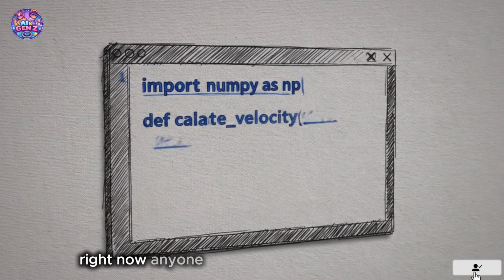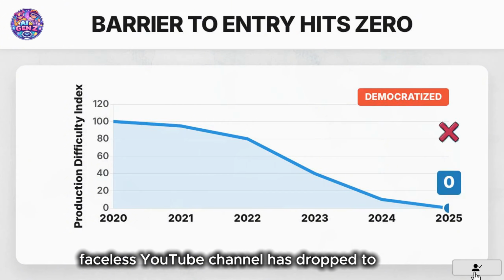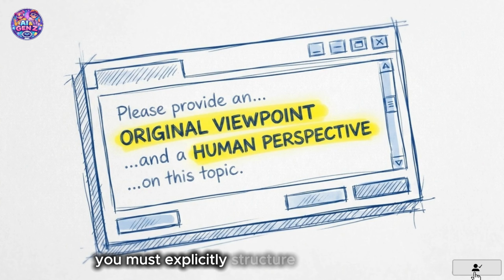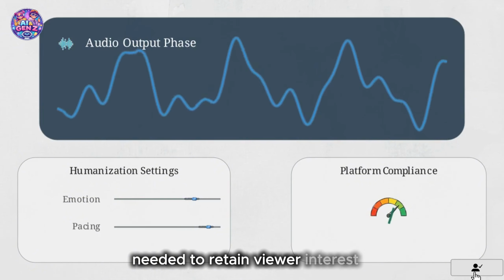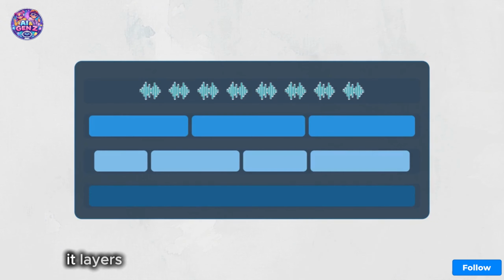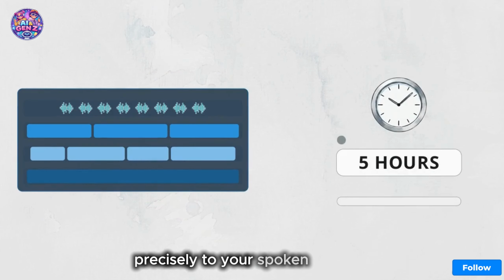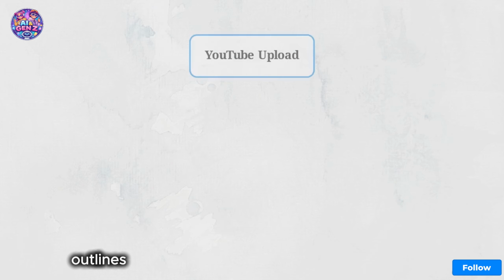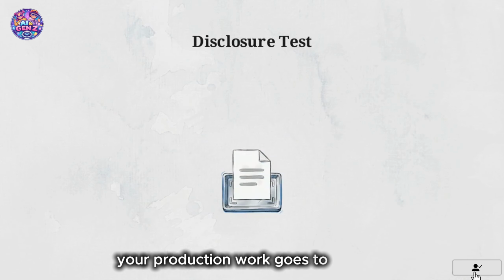How to Build a Million-Dollar App OVERNIGHT (Without Coding!)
Welcome to the era of "Vibe Coding"! You no longer need to learn complex programming languages or hire expensive developer teams to build a profitable software business. Discover how to use revolutionary AI coding tools like Cursor and Lovable to turn plain English text prompts into fully functional, production-ready apps in mere minutes